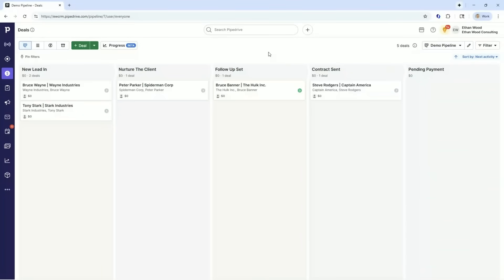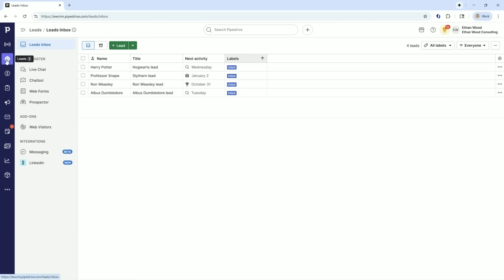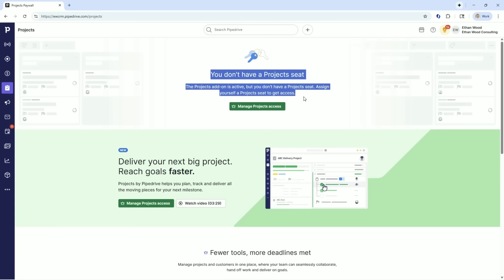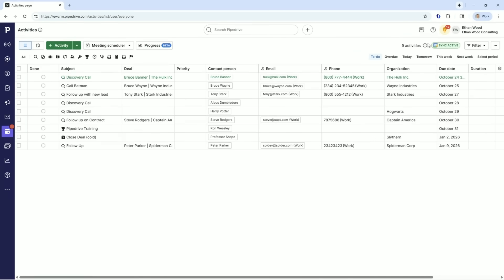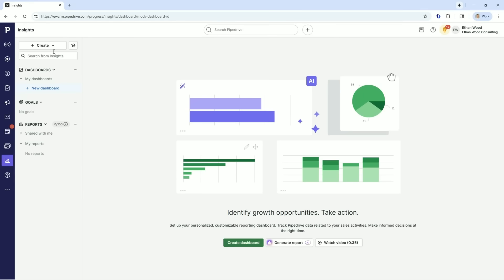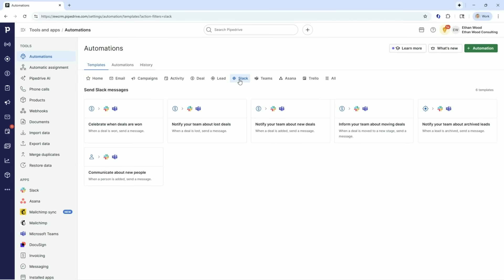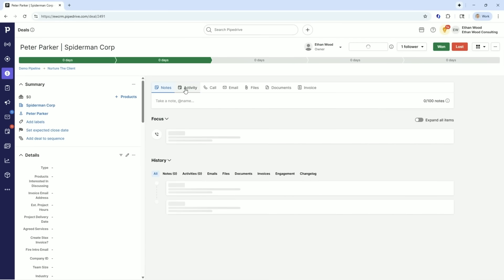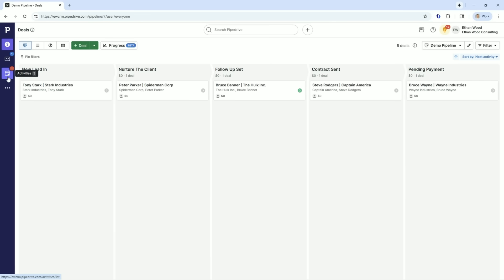Pipedrive 101 The Ultimate Beginner’s Guide Day One Setup & Tour - Pipedrive Training Series Vid #1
Welcome to the ultimate Pipedrive CRM Training Series — your complete step-by-step guide to mastering Pipedrive from Day One!

If you’ve been searching for the best Pipedrive tutorial, or you’re trying to figure out what a CRM is and how to use one to organize your sales process, this video is the perfect starting point. Whether you’re a beginner, small business owner, or sales professional under-utilizing Pipedrive, this Pipedrive CRM setup guide will walk you through everything you need to know.

In this first video, we dive deep into the Pipedrive dashboard and main menu, showing you how to configure every essential feature for success. You’ll learn:

 ✅ How to set up your Pipedrive account the right way

 ✅ Customize pipelines, stages, and deal fields

 ✅ Add and manage contacts, organizations, and activities

 ✅ Integrate your email and calendar with Pipedrive

 ✅ Use filters, insights, and reports to track sales performance

 ✅ Automate tasks with Pipedrive workflows and smart features

By the end of this series, you’ll have a clear understanding of how Pipedrive CRM fits into your overall sales process, helping you close more deals, stay organized, and save time through automation.

💡 Why Watch This Pipedrive Training Video

Learn how to use Pipedrive like a pro — from day-one setup to advanced CRM features
Discover the best CRM setup strategies for sales teams and entrepreneurs
Understand the value of a CRM system and how Pipedrive simplifies customer management
See real-world examples of how to manage leads, track deals, and automate follow-ups
Ideal for anyone comparing CRMs like Pipedrive, HubSpot, or Salesforce

🎯 Who This Series Is For

 This Pipedrive CRM training series is designed for:

Business owners evaluating the best CRM software for their team
Sales reps looking to streamline their daily workflow
Pipedrive users who want to unlock automation and integrations
Anyone new to CRMs who wants to understand the big picture

📅 Series Overview

 This is Episode 1 of the Pipedrive Training Series by Ethan Wood at EWCRM.com. Each episode will cover deeper CRM topics — from automation and integrations to workflow optimization, sales reporting, and CRM best practices.

📌 Learn More & Connect:

for tutorials, setup guides, and CRM automation tools